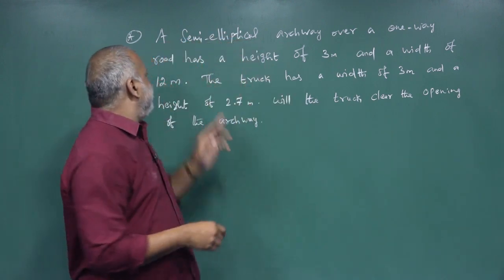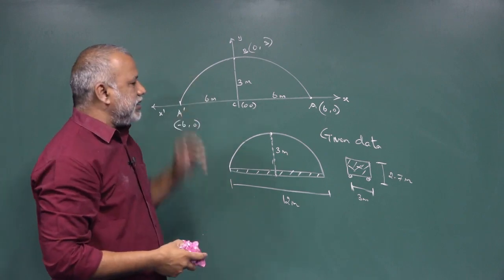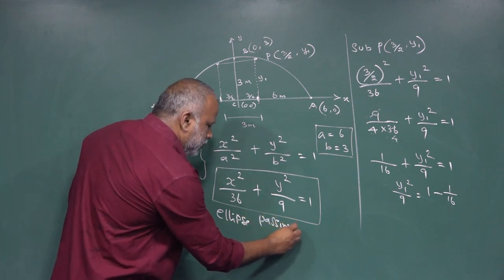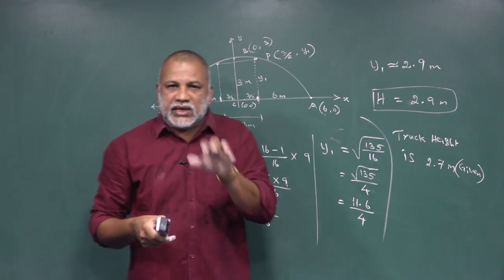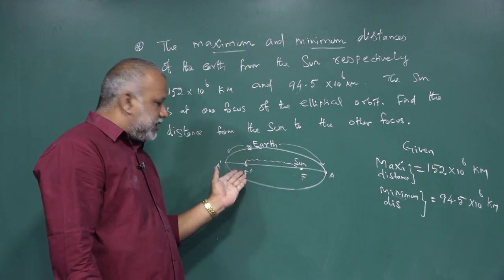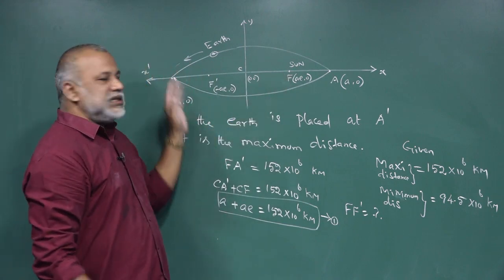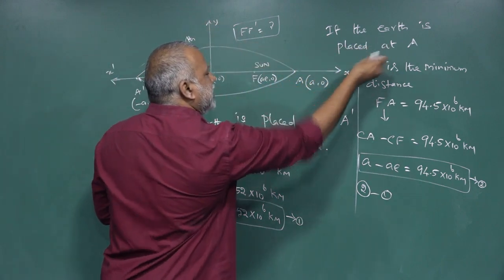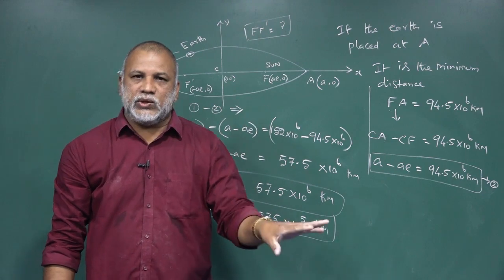XII STD MATHEMATICS CHAPTER 5 PART 25 prersented by Mr.A.M.Muthu